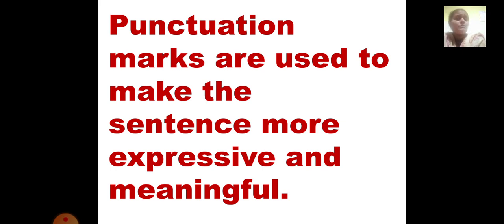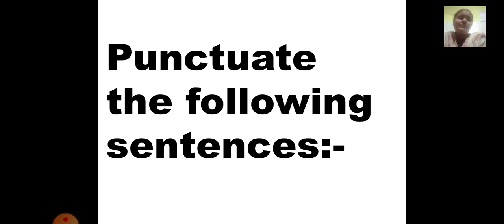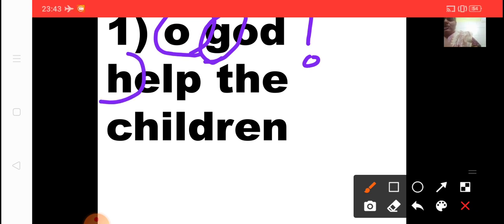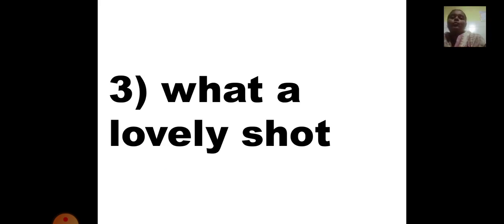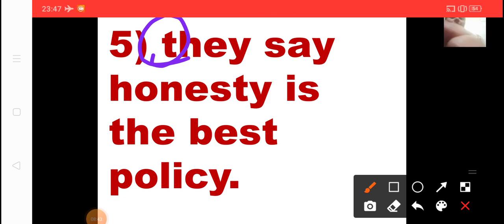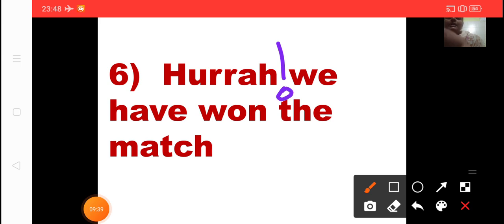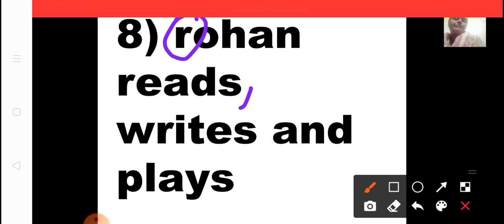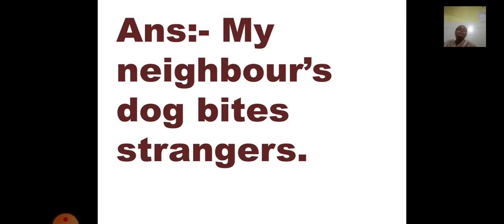Class 4 Grammar Chapter No 9 Punctuations And Capital Letters Revision 13 January 2021